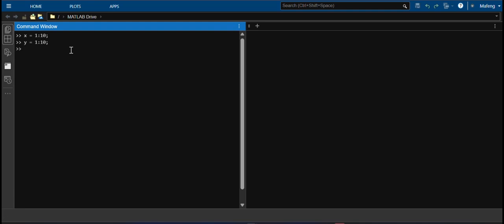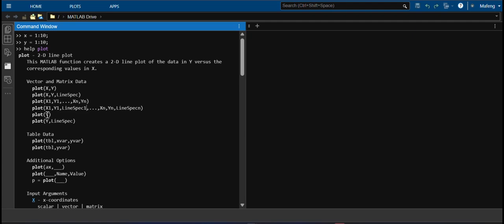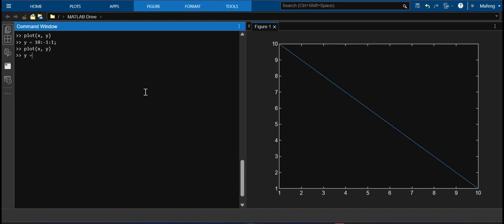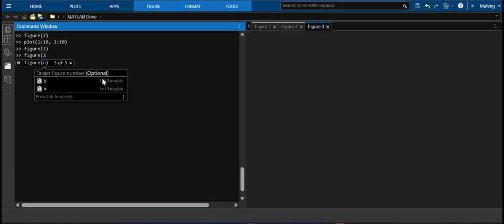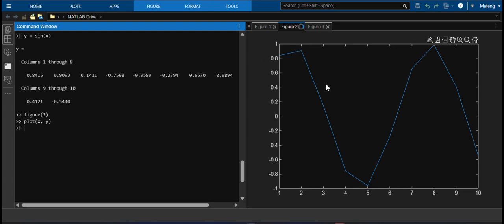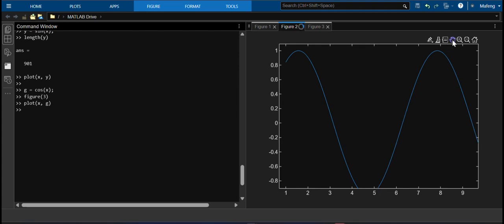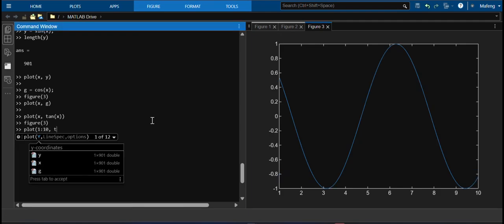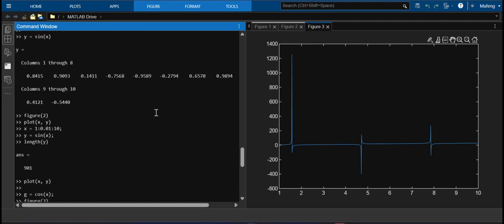Basic 2D plots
In this MATLAB lesson I discuss plotting and how to create graphs and figures